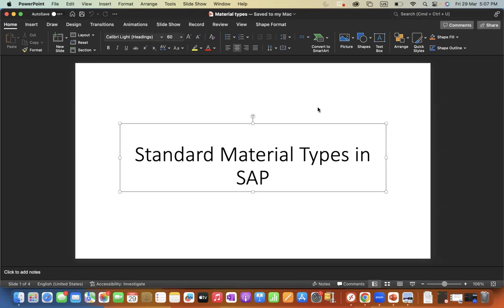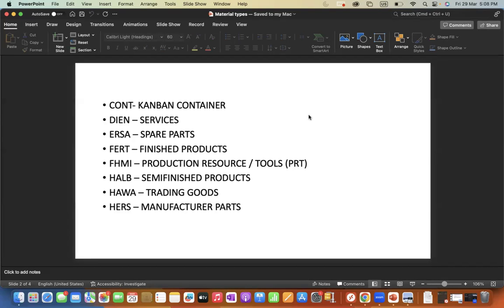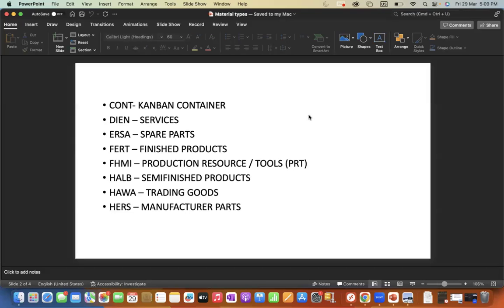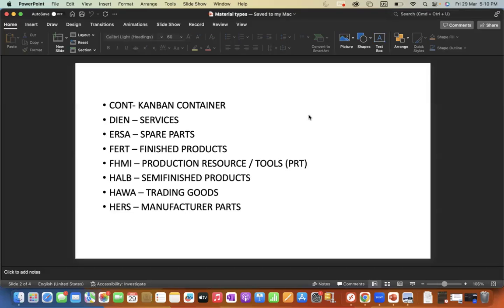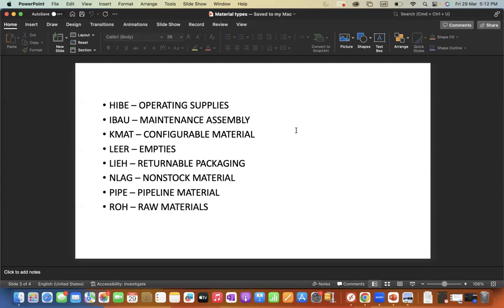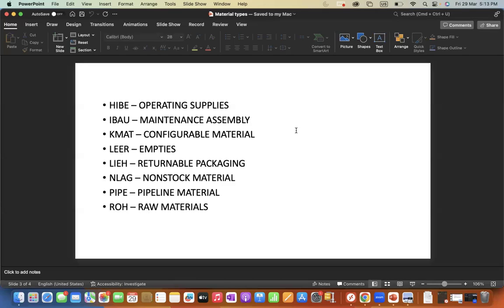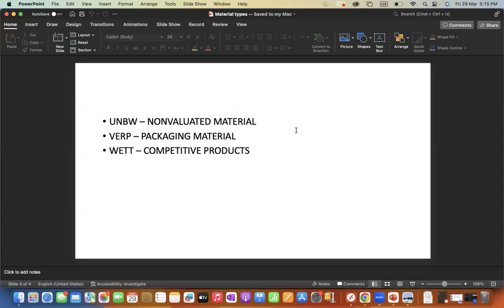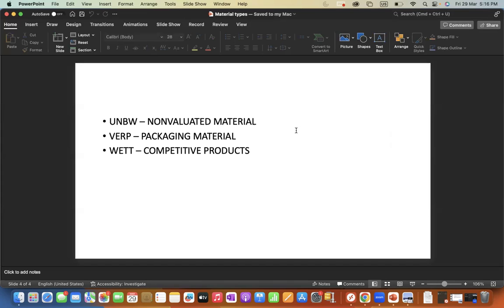SAP MM Lessons - Standard Material types in SAP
This video gives an overview on all the standard material types that are available in SAP System.